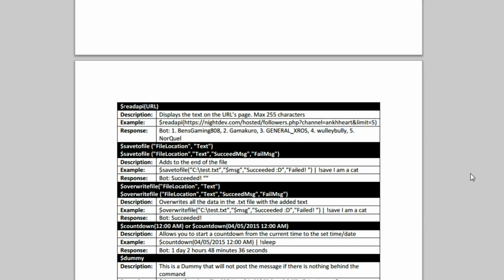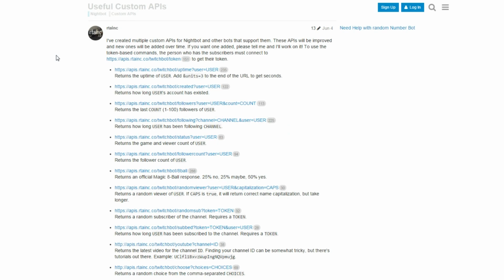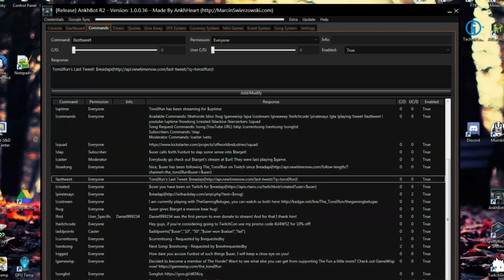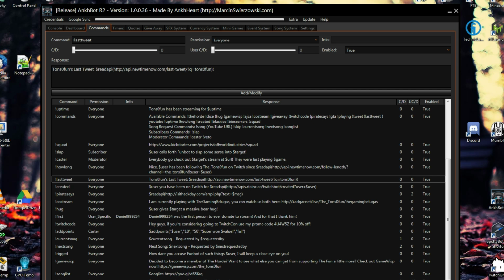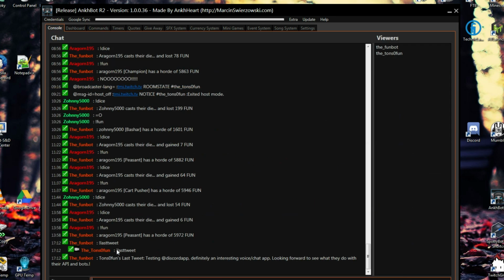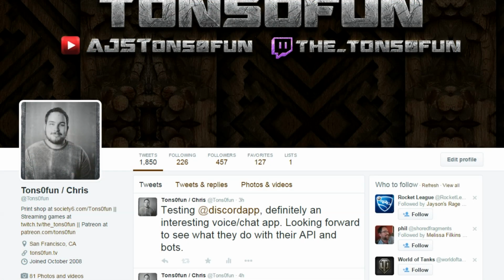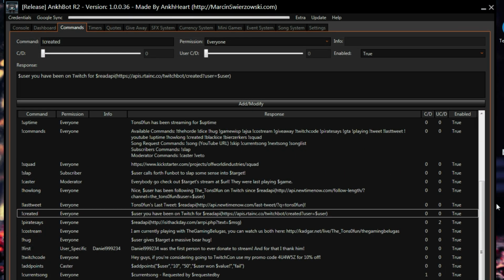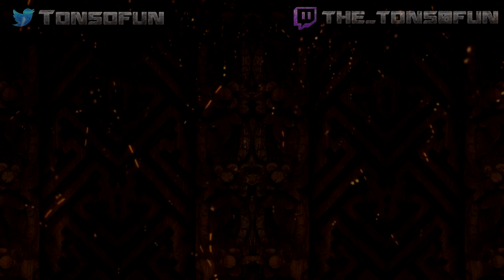Ankhbot $readapi Parameter - Tons Tech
The second in a series of Ankhbot tutorials. Ankhbot being considered the best free Twitch Chat bot out there. Normally one might start with an Ankhbot 101 type video but I wanted to get these particular pieces of information out there first.

This video is going over the $readapi parameter which can be used to create all sorts of useful commands. Display the broadcaster's latest tweet, newest youtube upload or even find out how long viewers have had their account on twitch.

for additional Ankhbot help, check out my support channel on discord